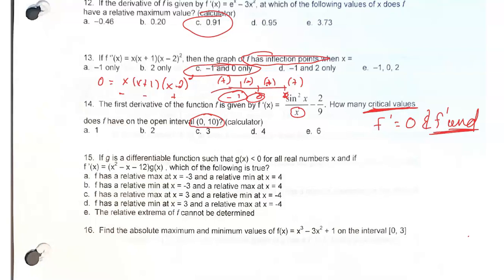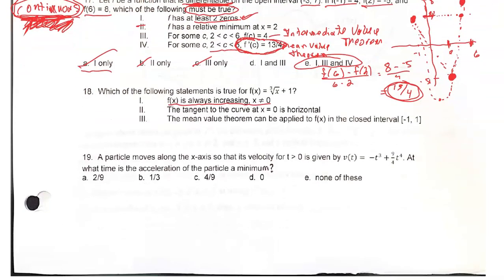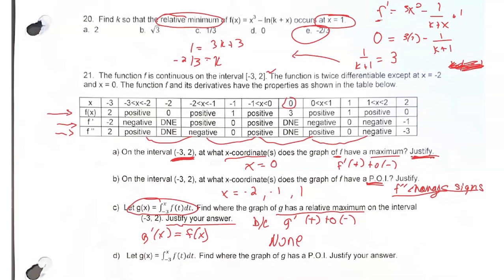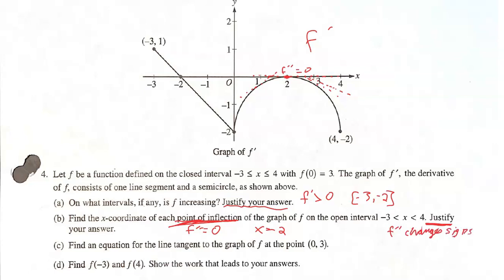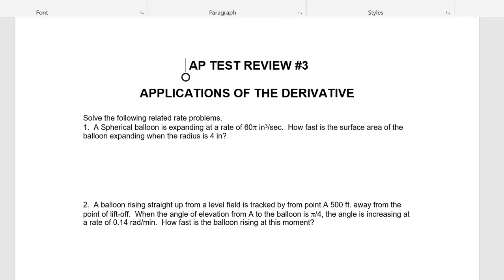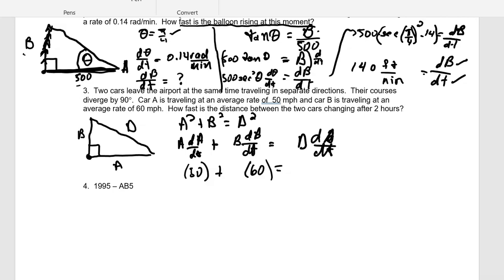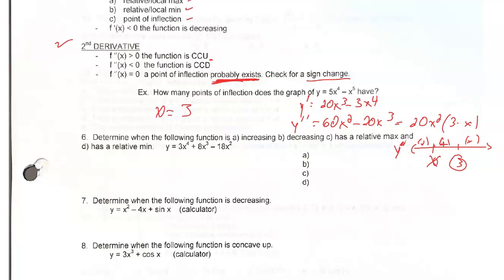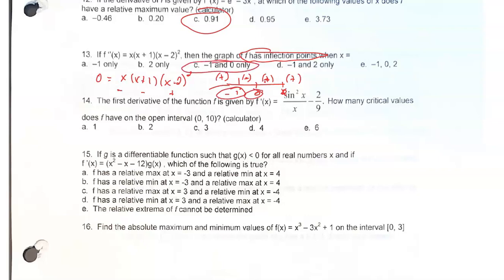AP Test Review #3